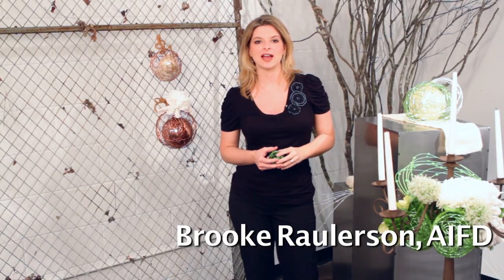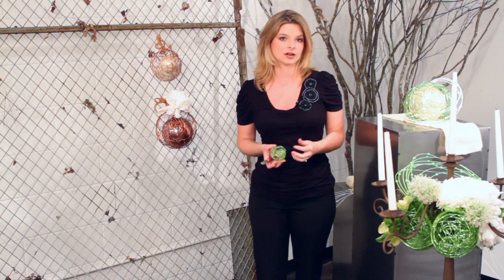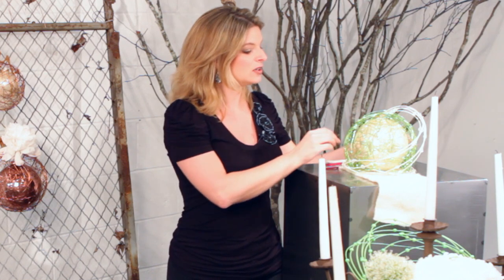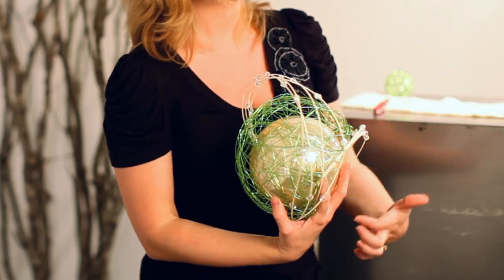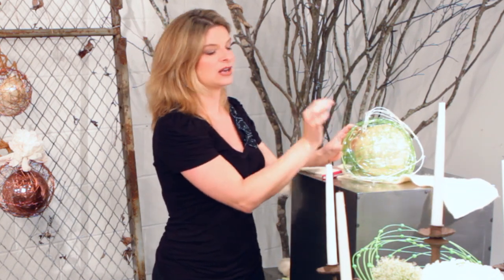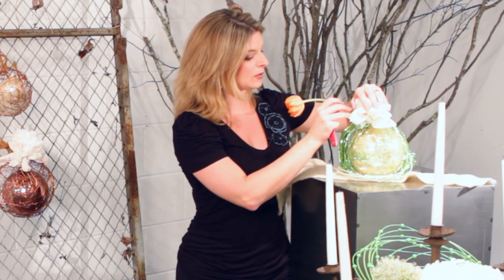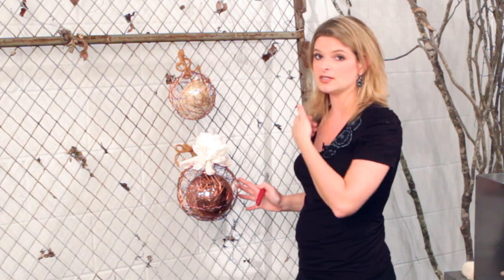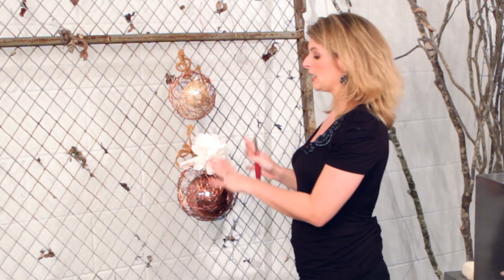Ornament Design - Wire Spheres Go A Long Way